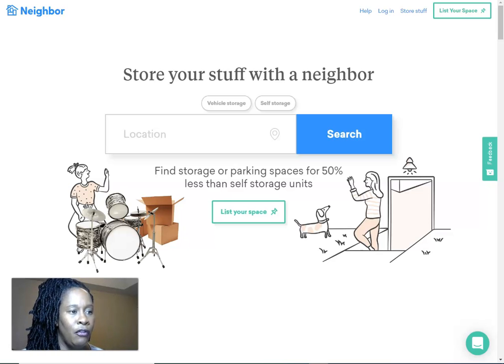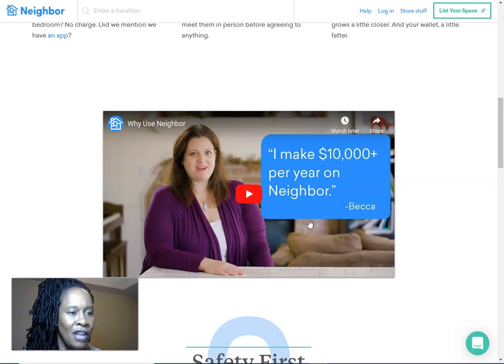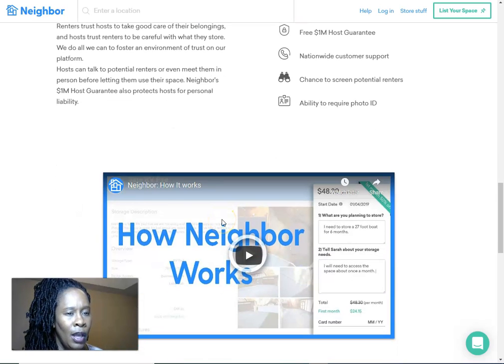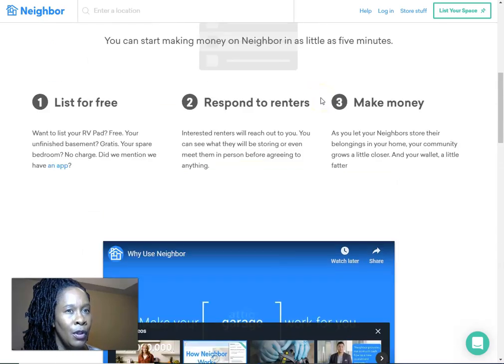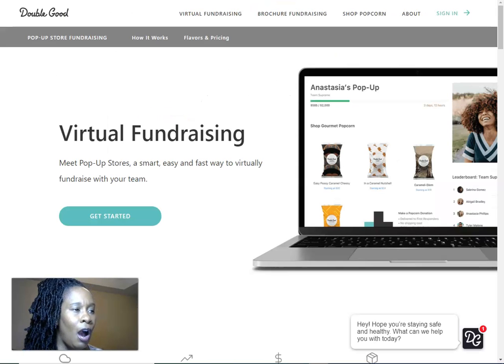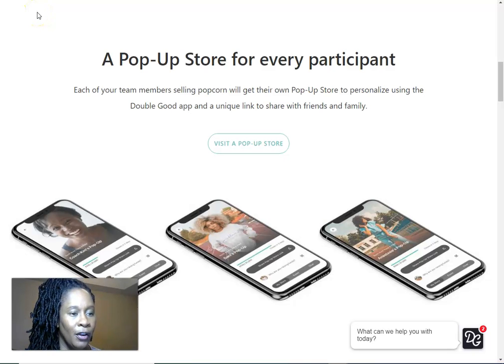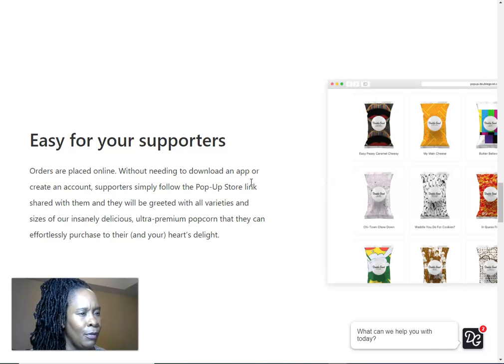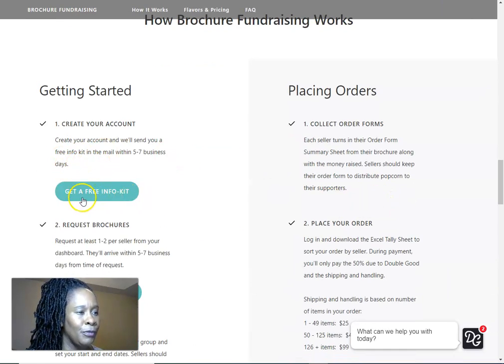Quick Side Hustle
Keisha is the owner of She's a Marketing Beast and creator of Side Hustle Keisha. I help business owners grow their businesses online. It has been a tough year for businesses. Whether you are a home-based business or brick-and-mortar business I can help.

My goal on my YouTube Channel Side Hustle Keisha is to post daily work from home opportunities, passive income options and tips so you can excel working from home on or offline. My mission is to provide you with options to create extra streams of income. It does not matter if you have a full-time job and want to make extra money for family extracurricular activities, looking to fund your dream or want to supplement your income.

No more living paycheck to paycheck! No more dreams put on hold. Let’s get paid intentionally!

👉👉👉 MY FREE TRAINING TO  HELP YOU GET MORE LEADS & RECRUITS FOR YOUR BUSINESS

👉👉👉 FREE REPORT: 5 Amazing Benefits & Uses of CBD Oil